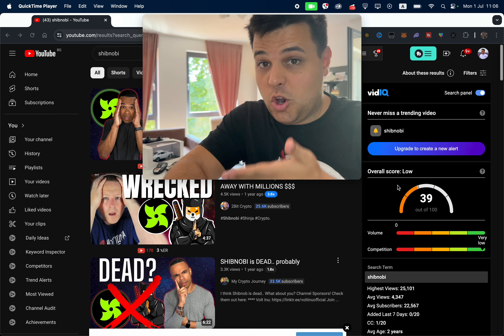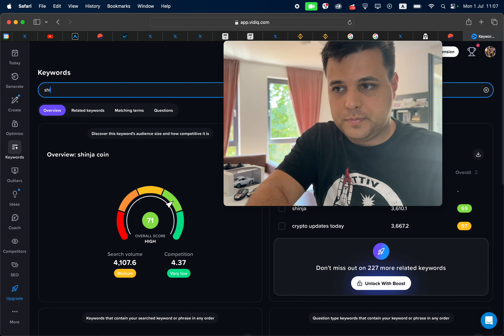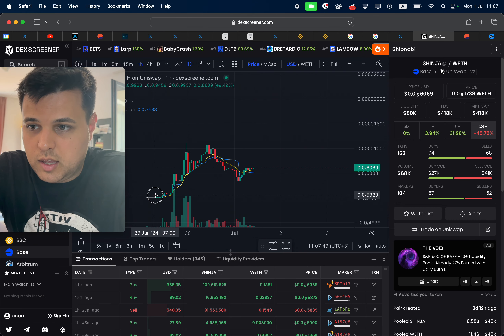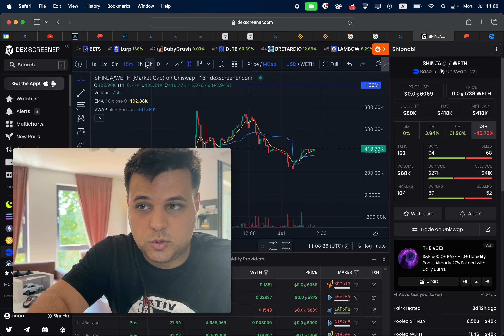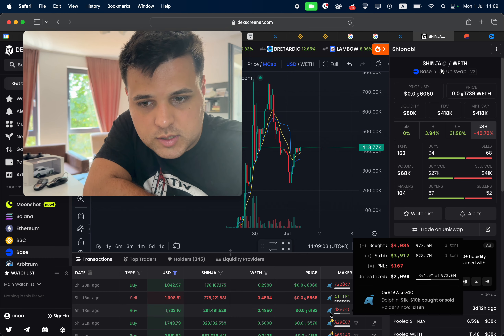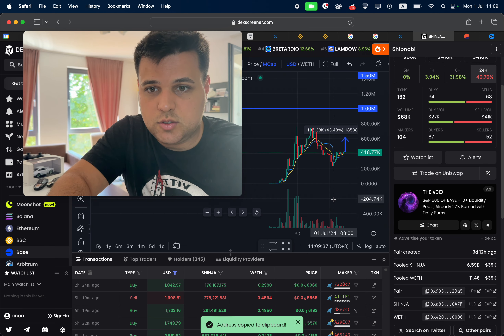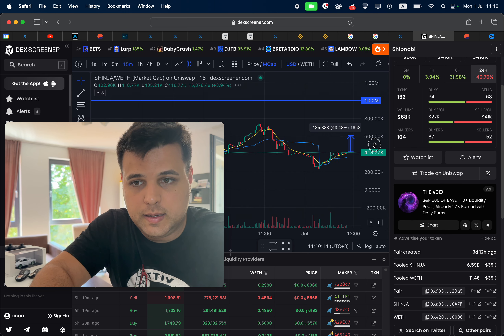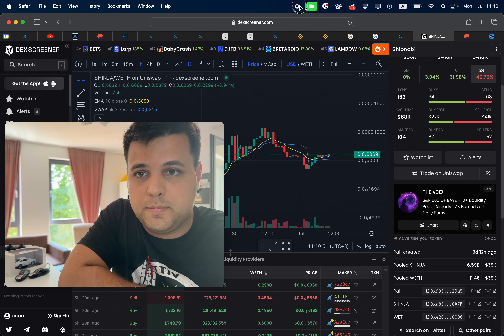51.11% -my trade & they are holding CUZ Shibnobi Coin is BACK!!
51.11% -my trade & they are holding CUZ Shibnobi Coin is BACK!!